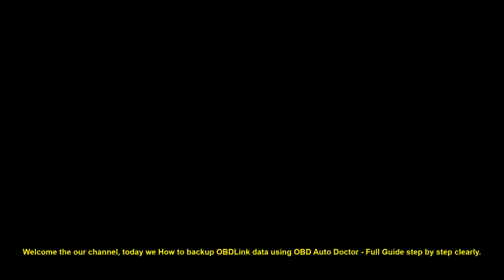How to backup OBDLink data using OBD Auto Doctor - Full Guide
In this comprehensive guide, we walk you through the step-by-step process of backing up your OBDLink data using OBD Auto Doctor. Whether you're a car enthusiast or a DIY mechanic, this tutorial will help you ensure that your vehicle's diagnostic data is safely stored and easily accessible. Learn how to efficiently back up your information, troubleshoot common issues, and make the most out of your OBDLink device.